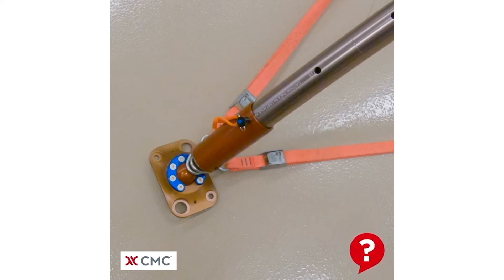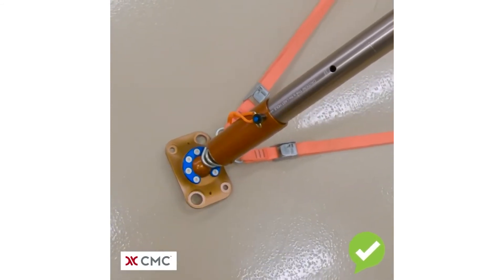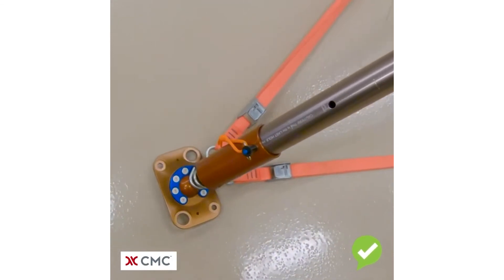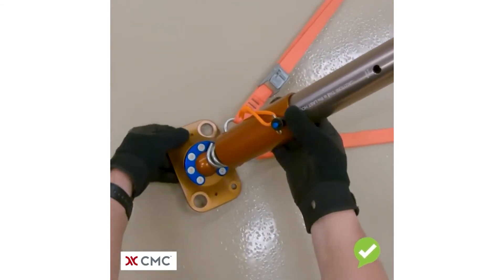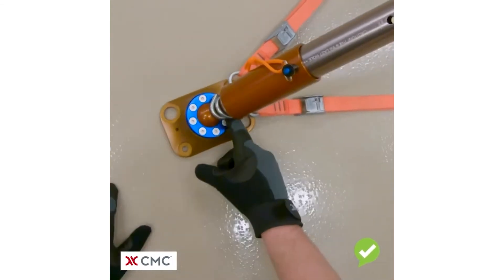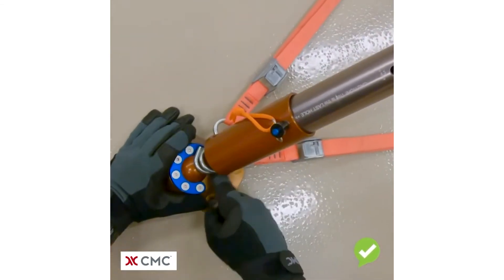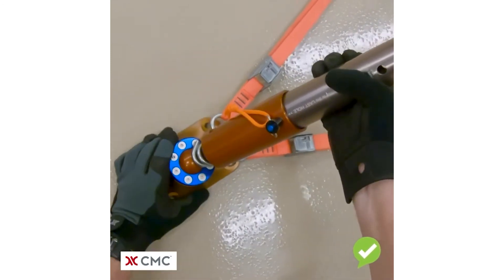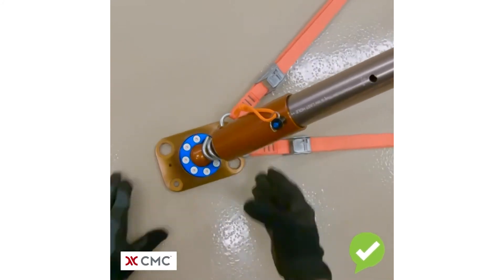Artificial High Directional #3 | What's Wrong? | CMC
The Flat Feet on the Arizona Vortex are designed for multiple placement options. The rubber sole allows for optimal grip on flat surfaces such as finished floors and walls. The holes in the flat feet allow it to be bolted to surfaces or structures and for lashing objects. In addition to placing the flat foot on a horizontal surface, it may be placed on a vertical surface when using the Arizona Vortex in a Rams Head configuration or if the legs are situated horizontally. No matter what configuration the Flat Feet are used in, you must ensure that they are positioned so that you have not maxed out the range of motion on the articulated ball joint and that the opening of the joint is properly positioned.

For information about on-site custom training with the Arizona Vortex contact the CMC School